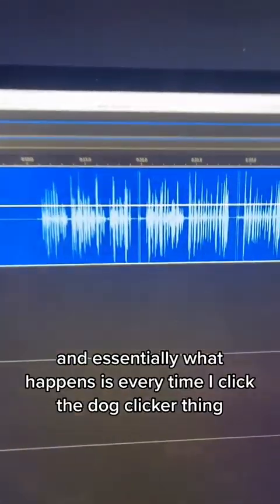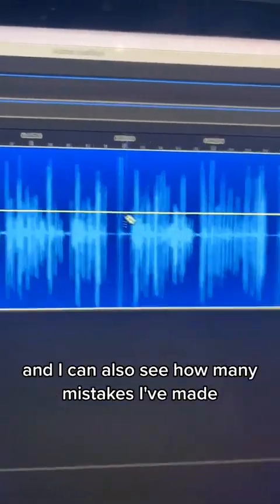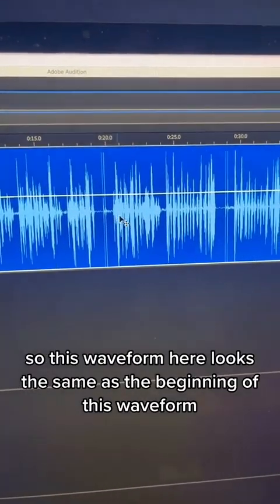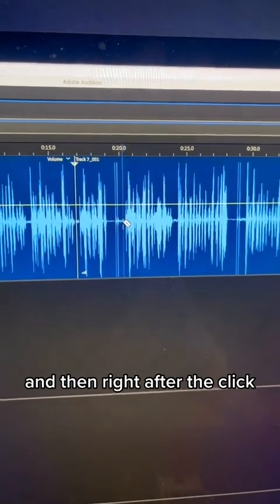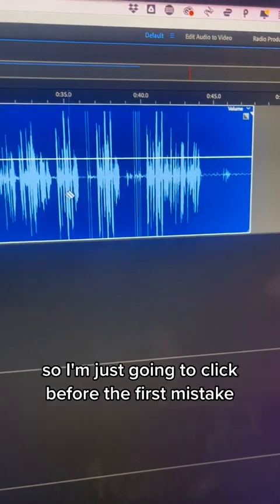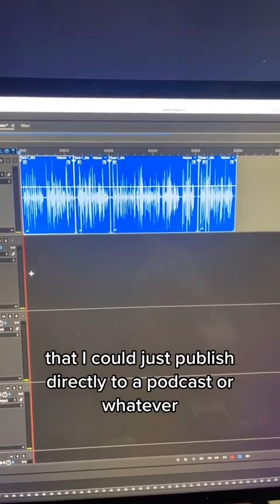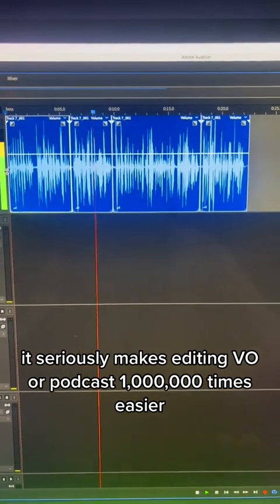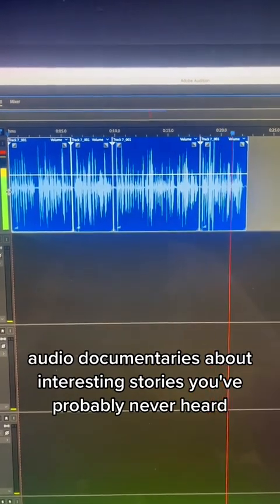This podcast recording hack will save you thousands of hours.